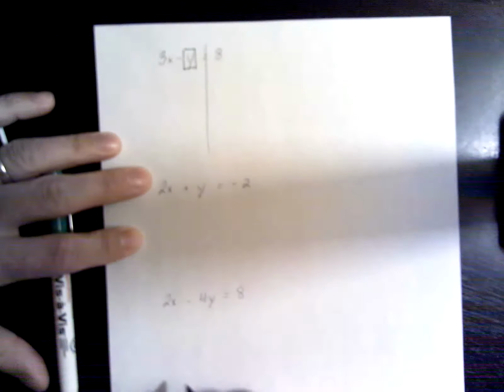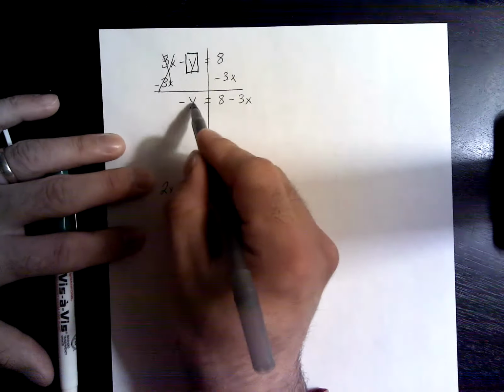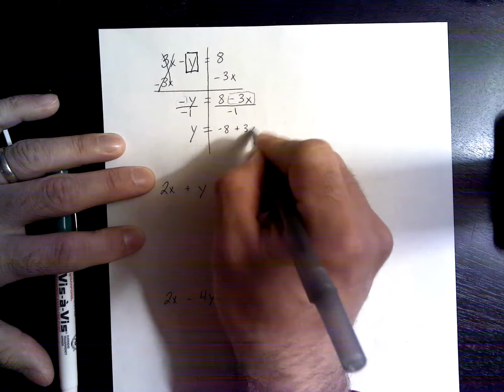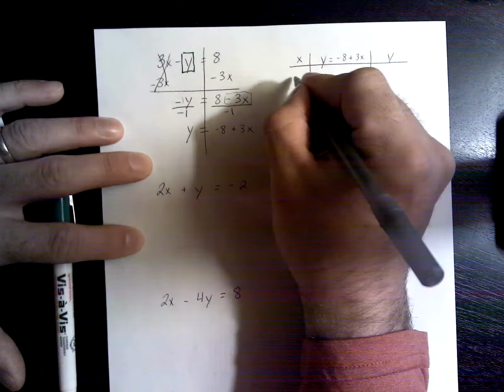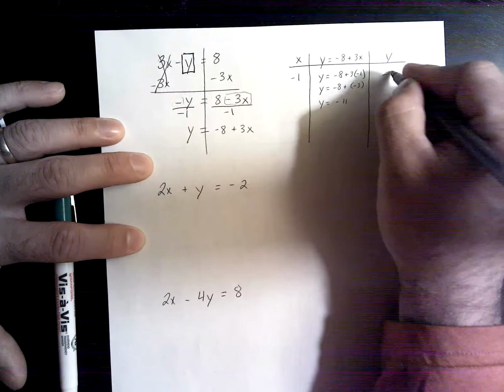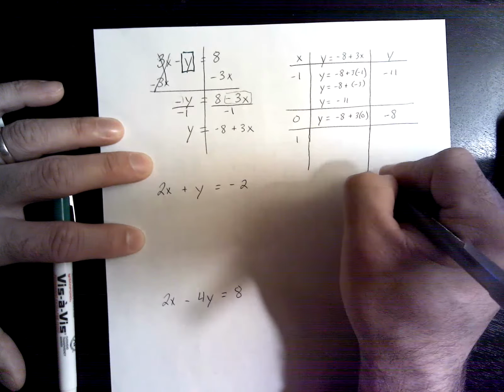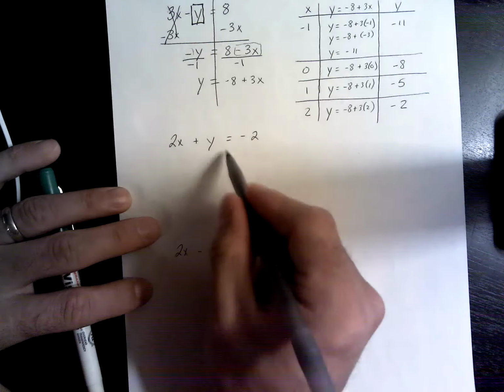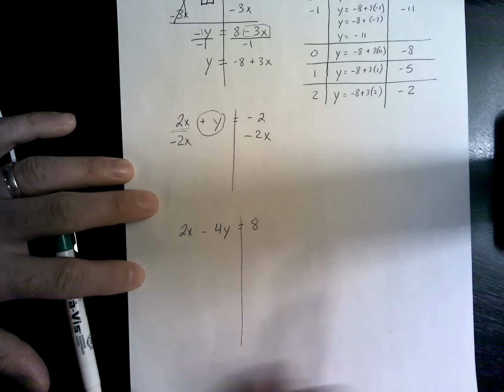9-2 Equation Help